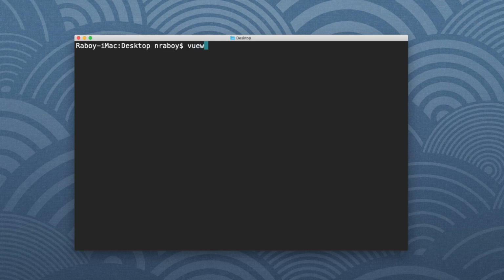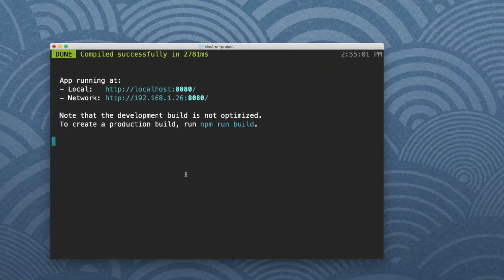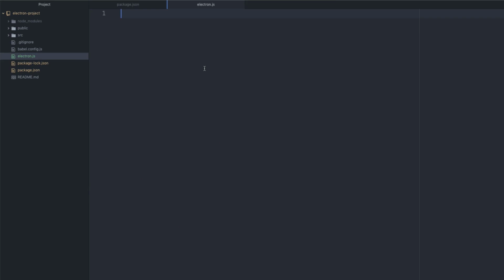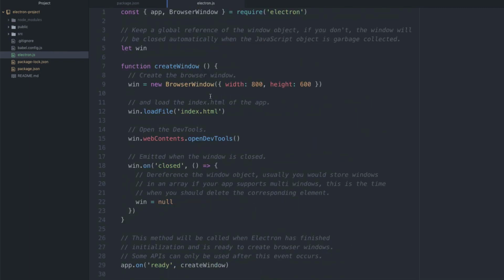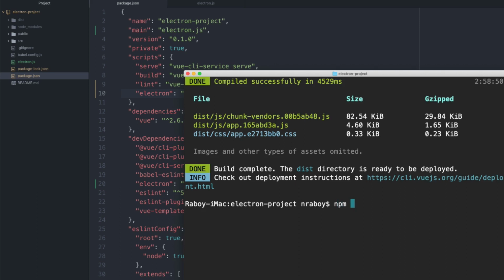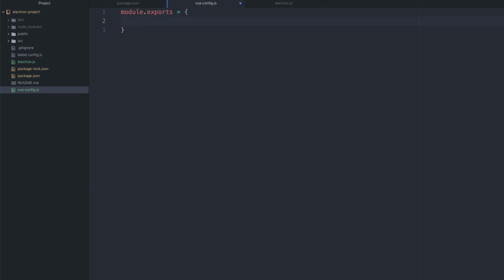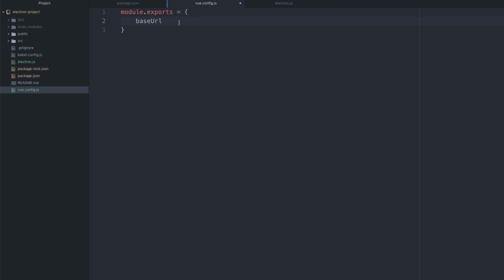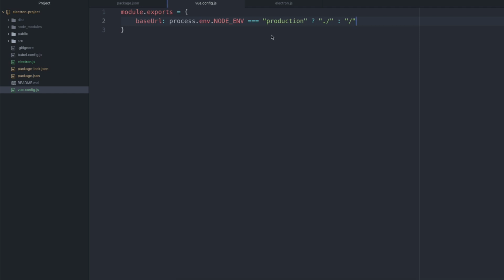Build Electron Applications With Vue.js And Webpack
Learn how to build a cross-platform desktop application using Electron and Vue.js, while avoiding the resource errors that might come with Webpack.